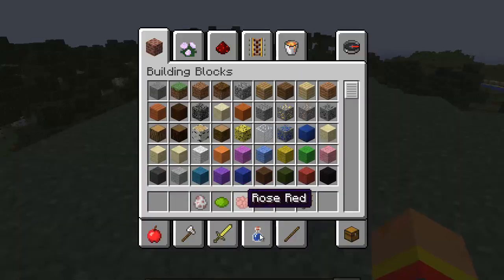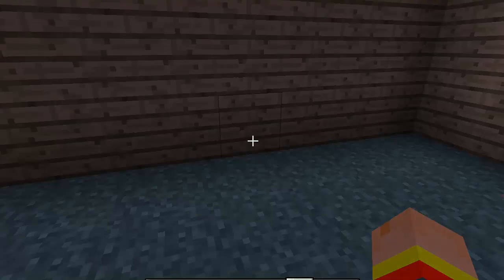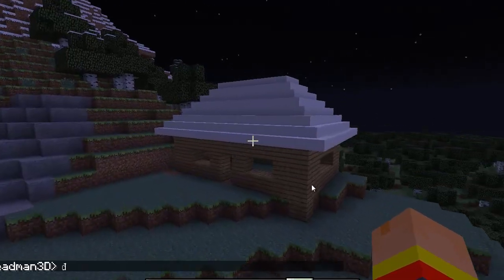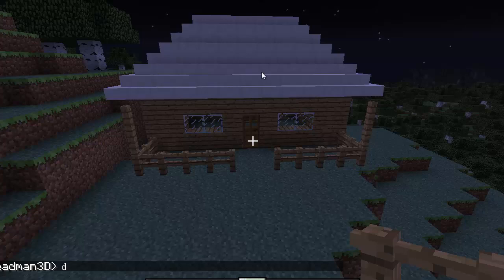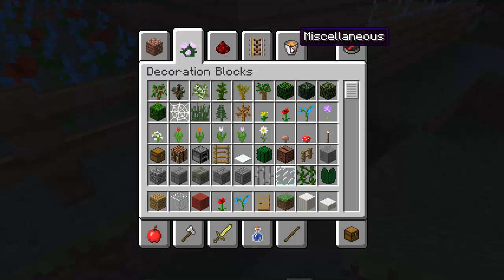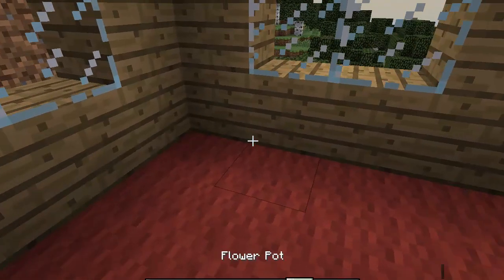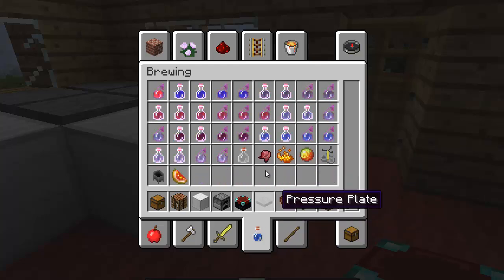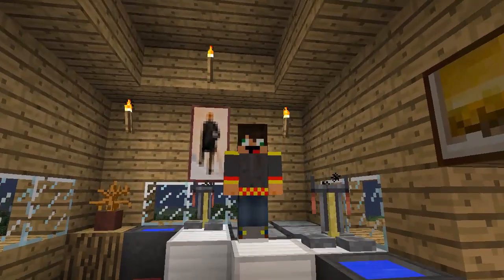Derpy Achmed Shows►HOW TO MAKE A HOUSE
SO YEAH,ACHMED AGAIN STOLE MY COMPUTER AND MADE A VIDEO,BUT AT LEAST TODAY HE MADE SOMETHING NICE,HOPE THIS WILL APPEAR IN HIS FUTURE VIDEOS.ANYWAYS HOPE YOU ENJOYED